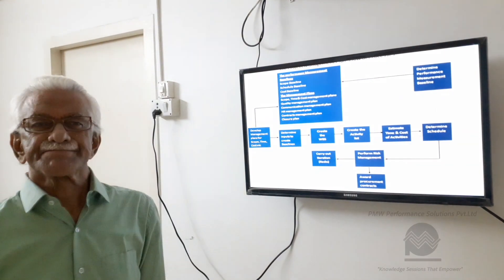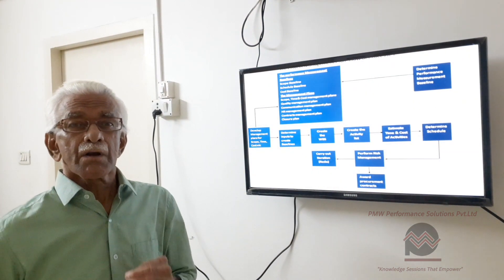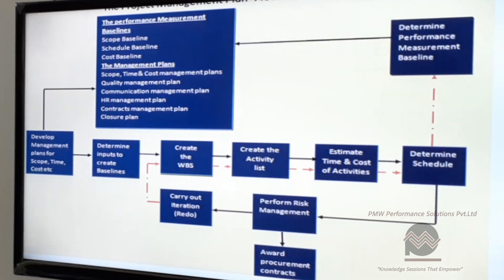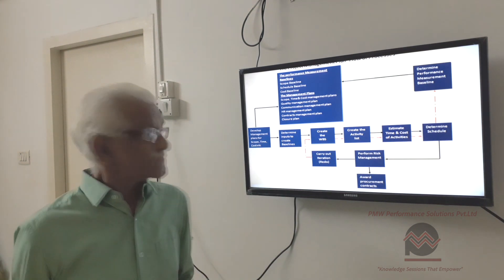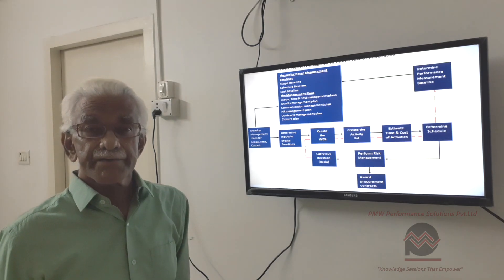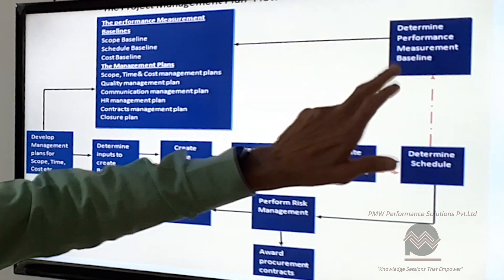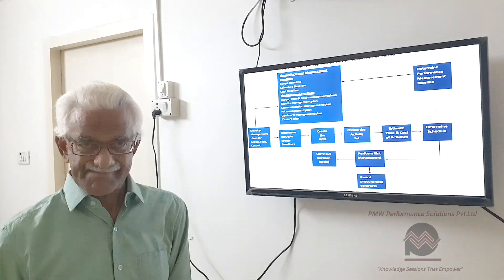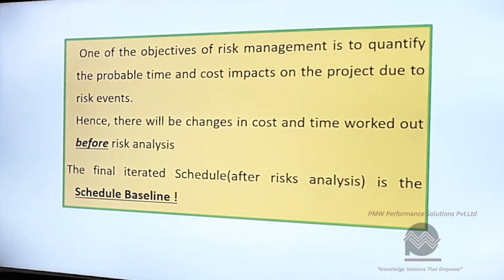Create A Realistic Schedule - Iterate After Risk Analysis, The final Schedule Baseline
Your Schedule is complete when you have Baselined it. The Project management Plan needs to be iterated after Risks Analysis. All three, Scope, Schedule & Cost can change in this action. The Schedule after this iteration is the Baseline Schedule & can change only in rare circumstances. Why?
Because most obstacles in the project which may come up have been catered for in the risks analysis.  Imagine how helpful it would be for the project if you know that crisis situations have been planned for even before they occur !!
See pmw.net.co for workshops & webinars on project management. Attend a 75 min. webinar. Register now!!